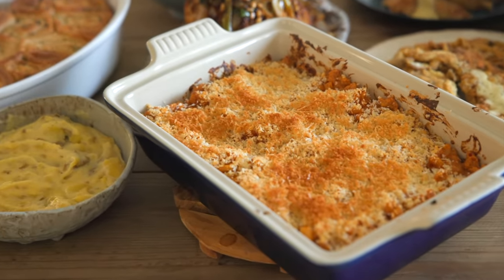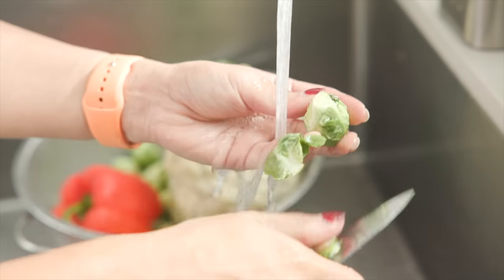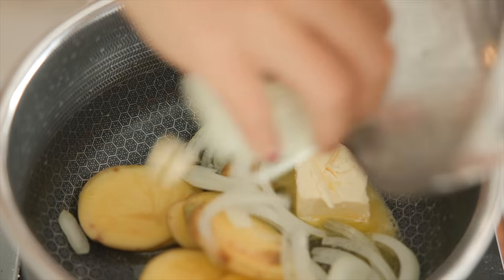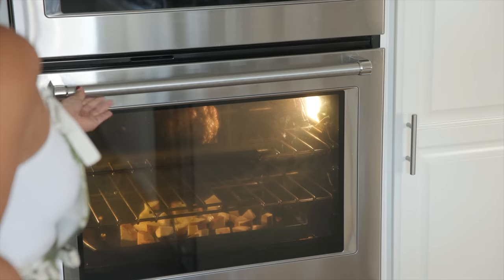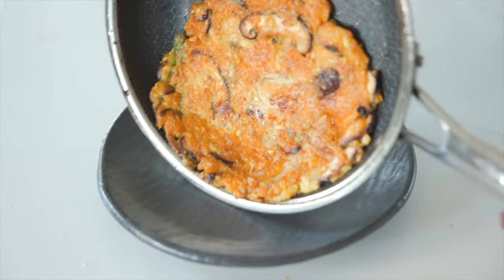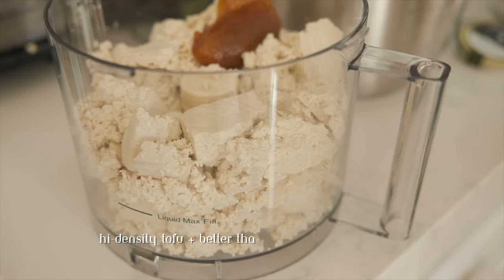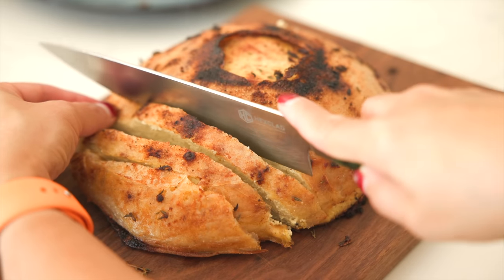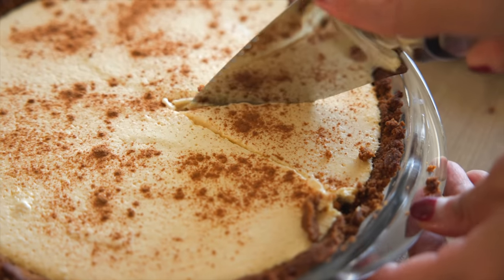Cooking a Wholesome 12-Course Thanksgiving Dinner From Start to Finish.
The veganrecipes featured in this cookingvlog

1. Garlic Rolls:

Dough:

5 cups all purpose flour
1/3 cup bread flour
2 tbsp sugar
2 1/4 tsp instant yeast
75 grams silken tofu
125.6 grams aquafaba
150 ml warm water
1/2 tsp salt
3/4 cup vegan butter

Filling:

1/4 cup butter, softened
4 sprigs thyme
4 leaves sage, chopped
2 sprigs rosemary, chopped
1/2 tsp sea salt
1/2 cup liquid vegan mozz
1 cup shredded vegan mozz

Herb oil drizzle:

2 tbsp butter
1 garlic clove, smashed
1 sprig thyme
1 sprig rosemary

1. Add sugar and yeast to warm water and set aside. Whisk silken tofu and aquafaba. Add flour and salt to stand mixer using hook attachment. Stir slowly and then add yeast mixture. Next, add silken tofu mixture. When scraggly dough forms, increase speed to high and begin adding butter, one tablespoon at a time (add a tablespoon once the previous one has been incorporated). Once all butter has been incorporated, knead on high for 12 minutes, until dough is smooth. Cover and place in fridge for 4 hours or up to 24 hours.
2. Remove from fridge and let it thaw for 2 hours. Roll out into a rough rectangle shape. Mix together butter, thyme, sage, and rosemary. Spread butter mixture, leaving approximately 1/2 inch around the edge of your dough. Add liquid and shredded mozz. Then, roll the dough up from the bottom and seal it closed.
3. Cut into 3/4 inch thick rolls and place in a casserole pan (that's been sprayed with cooking oil). Cover and let it proof for another 90 minutes. Preheat oven to 400°F about 30 minutes before it's time to bake. Bake for approximately 45 to 55 minutes, until the tops are golden brown and inside is fully cooked.
4. Herby oil drizzle: melt the butter over low heat, together with garlic and herbs. When the garlic starts to brown (around 3 to 4 minutes), remove from heat. Drizzle over the top of rolls over a sieve.

2.  Kimchi Bindaetteok (starts at 1:25): page 81 of The Korean Vegan Cookbook

3. Pumpkin Cheesecake Pie (starts at 2:35):

32 Biscoff cookies
6 tbsp vegan butter, melted
8 oz. vegan cream cheese
9 oz. vegan whipped cream
1/4 cup sugar
1/4 cup pumpkin puree
1 tsp ground cinnamon

1.  Preheat oven to 400° F. Mix cookies and butter via food processor until butter is incorporated and a dough forms. Using the back of a cup, press the dough into your pie pan until it's molded to the pan. Place in oven for no more than 10 minutes. Take out and let it cool completely.
2. Mix together remaining ingredients (minus cinnamon) with hand mixer. Pour filling into pie. Dust with cinnamon. Set in fridge for 4 hours or overnight.

4. Cauliflower and doenjang soup (starts at 3:11):

1/2 cup sliced onions
4 cups cauliflower florets
1/2 cup sliced red bell peppers
6 cloves garlic, peel still on
4 sprigs thyme
2 tbsp EVOO
sea salt and pepper
2 tbsp vegan butter
1 cup chopped potato
1 tbsp doenjang
6 cups vegetable broth

1. Stir onions, cauliflower, bell pepper, garlic, thyme in large bowl with EVOO, salt and pepper. Place in oven at 450° F on multiple baking sheets (so they don't overcrowd). Cook until they are golden brown (around 15 minutes). Remove and pop garlic cloves from skin and remove thyme sprigs.
2. In a large pot, add butter and potatoes. Cook potatoes for about 1 minute and then add doenjang. Coat potatoes and then add vegetable stock. Bring to boil and then lower heat to medium until potatoes are tender. Add roasted veggies (reserving a few florets) and begin blending with immersion blender. If the mixture is too thick, add more vegetable broth until you reach desired consistency.
3.  Garnish with roasted cauli, EVOO, and parsley.

5.  Roasted brussels sprouts with balsamic glaze (starts at 3:26)

6. Kimchi Mac n' Cheese (starts at 5:40):

1. Cook macaroni according to box instructions. Add 2 to 4 tbsp of vegan butter (however much you're comfy with). Add 1/4 cup of flour and mix until pasta is well coated. Over low heat, add cheese sauce plus plant milk and stir until pasta is VERY well coated with sauce.
2. Pour into casserole pan (greased with butter). Mix together 2 cups breadcrumbs with 2 tbsp EVOO.  Sprinkle casserole with breadcrumbs and place in the oven at 400° F until the top is golden brown (around 35 minutes).

7. Whole roasted Korean BBQ cauliflower (starts at 7:50)

1 head cauliflower
2 cups Korean BBQ sauce
2 tbsp vegan butter
4 scallions
1/2 onion, sliced
4 to 5 shiitake mushrooms
1/4 cup pine nuts

1. Preheat oven to 400° F. Coat entire head of cauliflower with BBQ sauce. Bake for about 45 minutes until the top is brown. Saute remaining ingredients and pour over cauliflower right before serving.

SORRY NO MORE SPACE HERE TO SHARE THE REMAINING RECIPES. :(
JOIN MY MEAL PLANNER FOR TOFU ROAST, YAMS, & STUFFING: